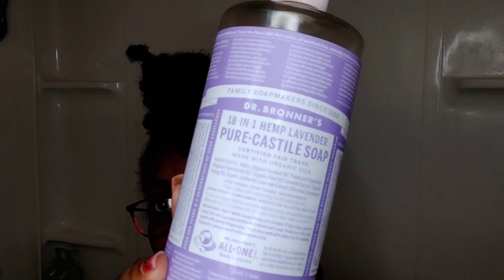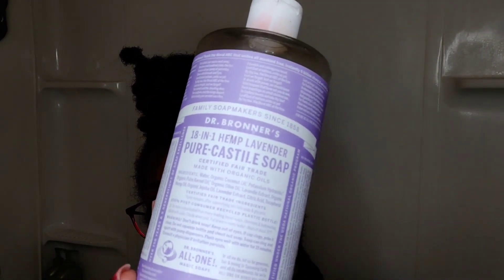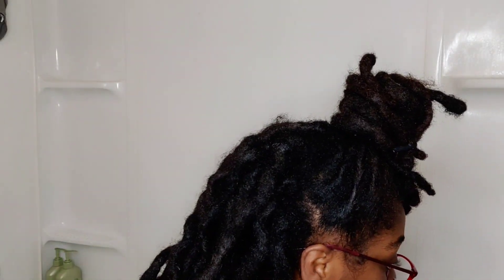Washing My Locs!